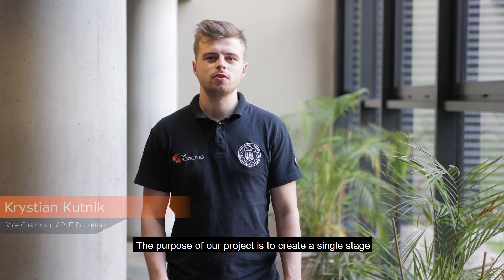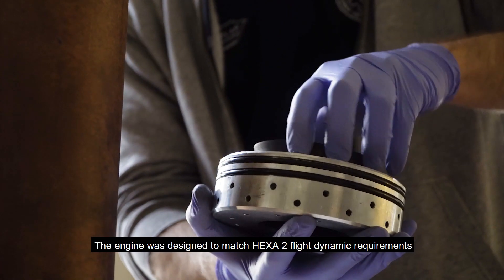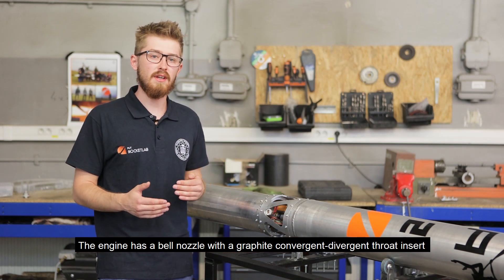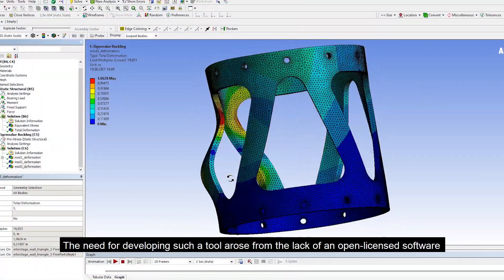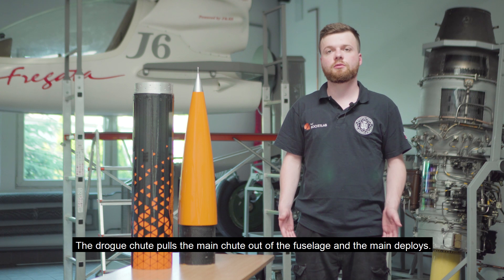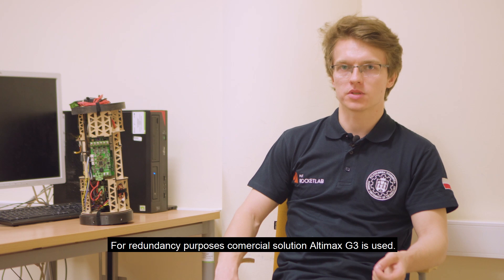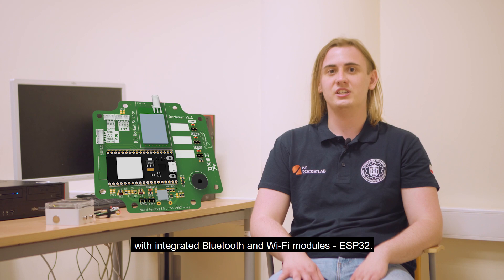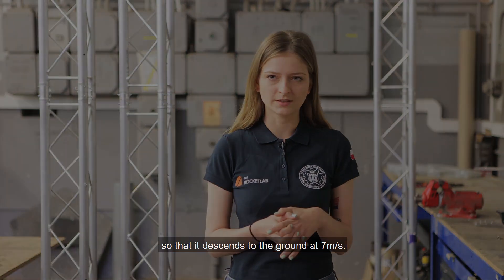IREC Spaceport America Cup 2021 - HEXA 2 | Poznan PUT Rocketlab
PUT Rocketlab science club is proud to present a video for the IREC Spaceport America Cup 2021 Poster Session. We would like to introduce the HEXA 2 rocket, which competes in the 30k ft SRAD hybrid/liquid & others category.

The IREC Spaceport America Cup 2021 international academic competition is jointly organized by the Experimental Sounding Rocket Association and Spaceport America. The competition is in the U.S. state of New Mexico on the grounds of the largest private spaceport, and this year due to the epidemiological situation the competition is being held remotely.

Thank you very much for your contribution to the project:
Paweł Janusiak
Krystian Kutnik
Juliusz Saryczew
Maciej Hałupka
Dominika Kajetowska
Tomasz Krakowski
Patryk Jedlikowski
Dagmara Maćkowiak
Luiza Rybarczyk
Mikołaj Wąsowicz
Jan Gałka
Wiktoria Kozłowska
Witold Stachowiak
Krzysztof Krakowski
Marta Kuderska
Adam Tarczyński
Bartosz Buda
Jan Lichociński
Mikołaj Lipski
Mateusz Biliński
Szymon Włodarczak
Arkadiusz Kruszyński
Łukasz Kozak
Łukasz Mizgalski
Konrad Kłodziński
Maciej Leszczyk
Mateusz Lemański
Piotr Zacholski
Wiktor Tasarek
Wojciech Kubiak
Filip Kuternowski

Special thanks to our supervisors for your invaluable support and the opportunity to develop engineering skills with you:
Bartosz Ziegler, PhD
Jędrzej Mosiężny, PhD

Since we are a non-profit organization, we rely on both public and private funding, thus our last thanks go to our partners:
-  Poznan University of Technology
-  Zakład Usług Technicznych "Projekt"
-  Kostrzyńsko-Słubicka Specjalna Strefa Ekonomiczna
-  Miasto Poznań
-  Pratt & Whitney Kalisz
-  P.P.H.U. Rego
-  Agencja Reklamowa Pomarańcza

Google: g.page/put-rocketlab